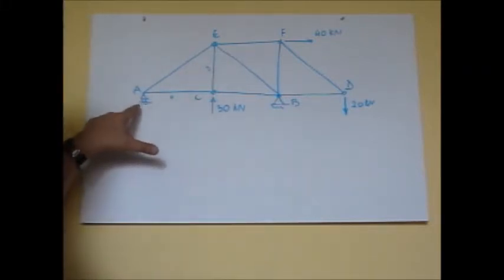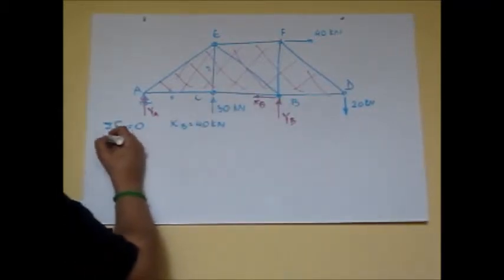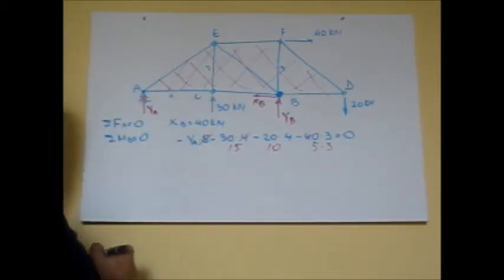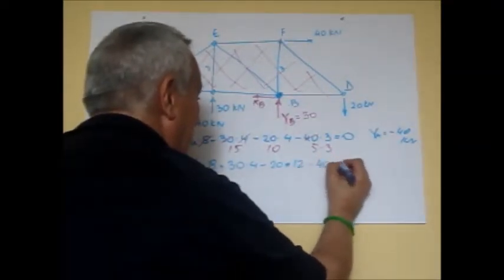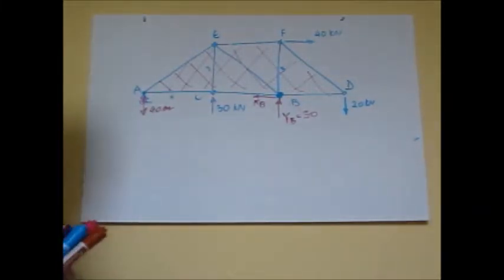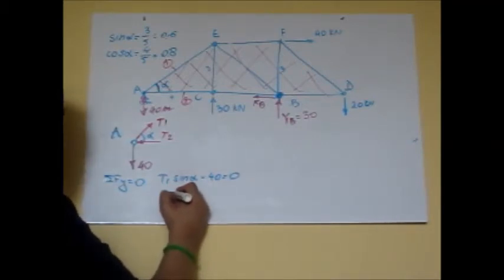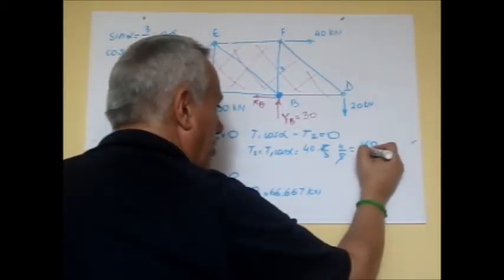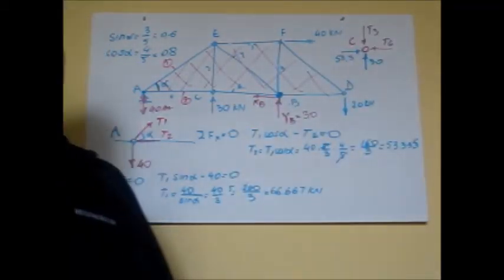Solving the Truss System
This will help you for the Assignment.